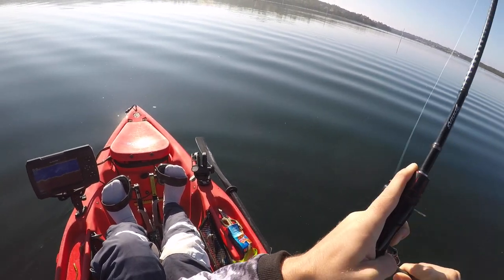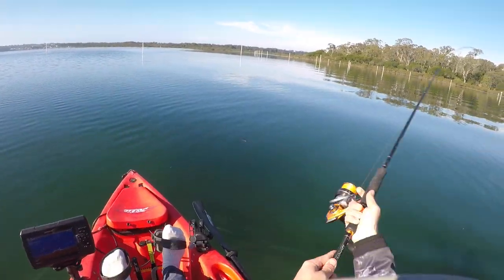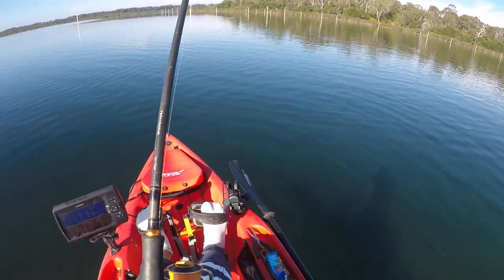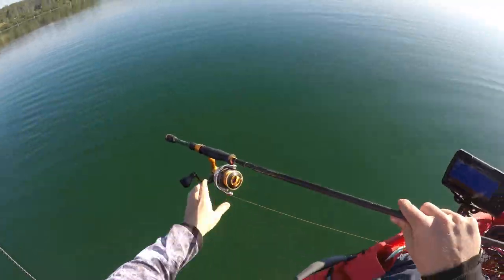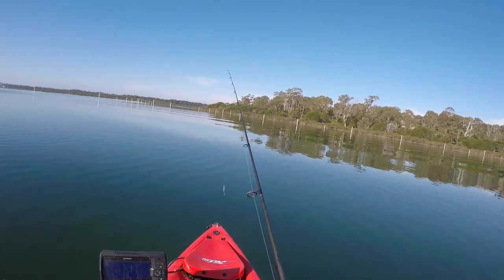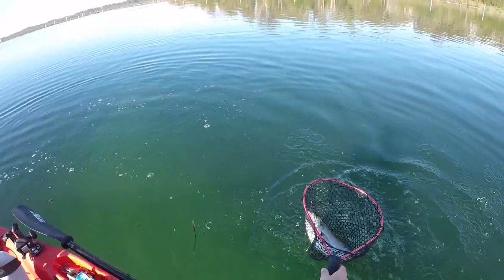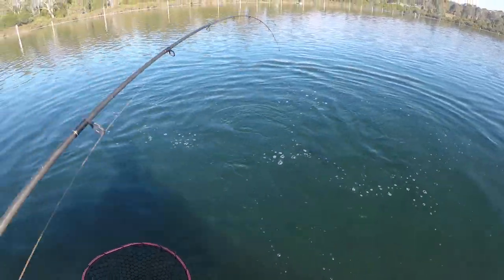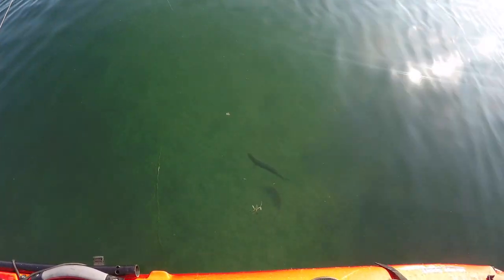Fishing in Lake Merimbula | CRAZY TAILOR SESSION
Traveling down the south coast I found myself at beautiful Merimbula, 30mins south of Bega. I was fortunate enough to have an awesome session in the Lake on Tailor using Surecatch metal spinners. Hope you enjoy the video!

Gear:
Rod: Team Daiwa 7f 2-4kg
Reel: Daiwa Sol ll 3000
Line: Savage Gear Silencer braid 9lb
Leader: Sunline FC Rock 10lb
Lure: Surecatch metal spinner (20g)